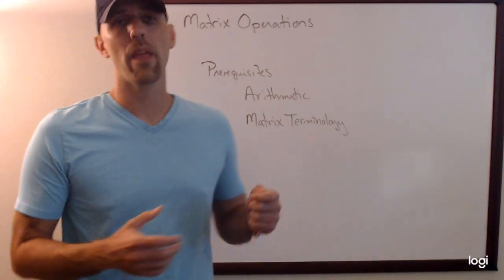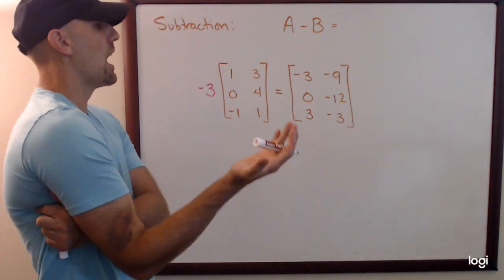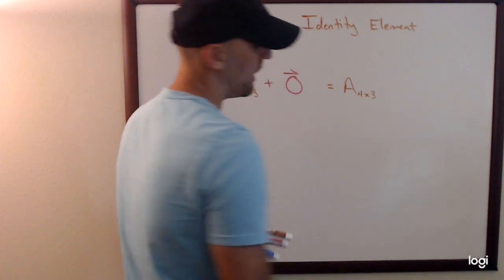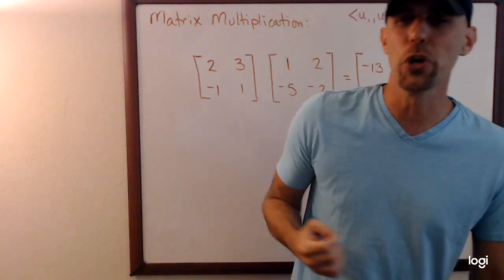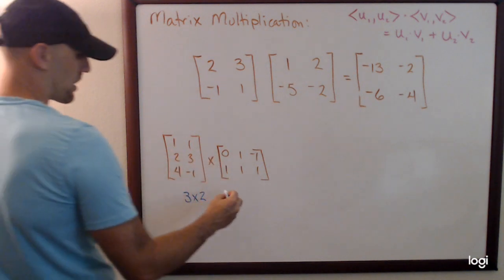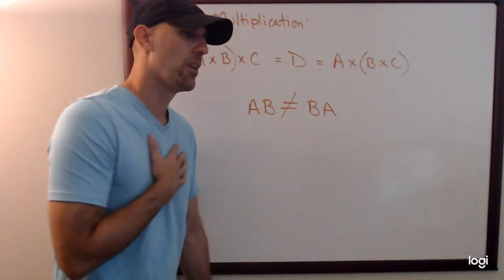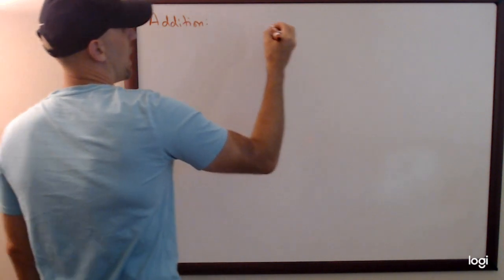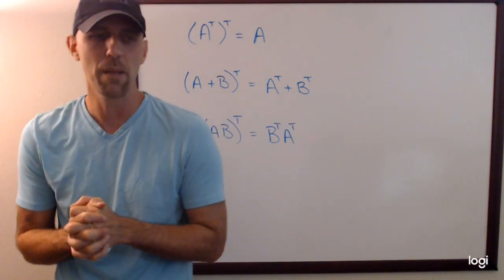2.2 Matrix Algebra BRCC Math 2904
This video covers the basic operations with Matrices and their properties.